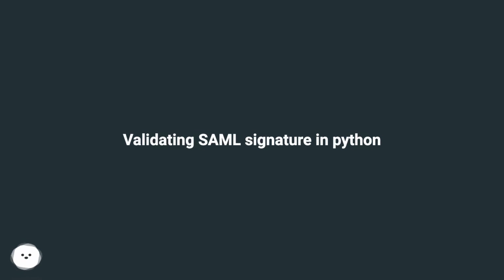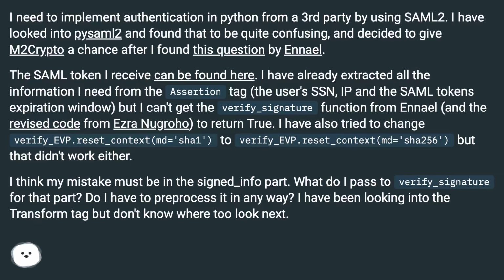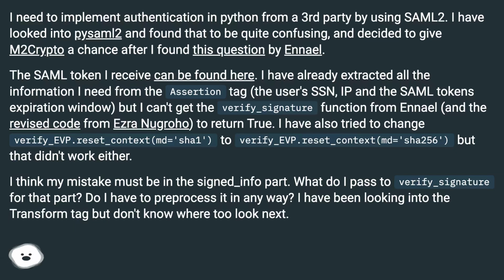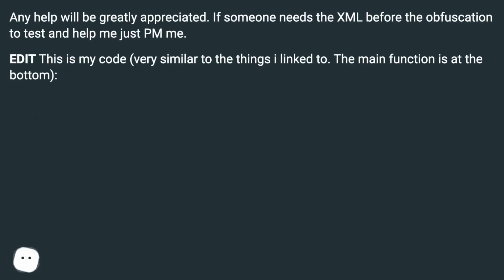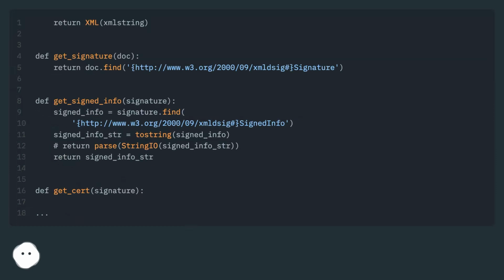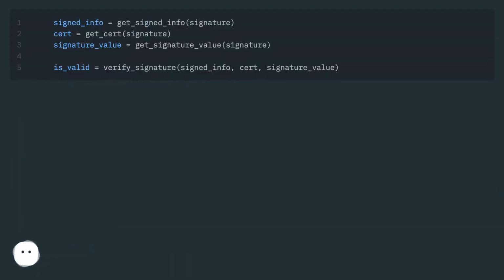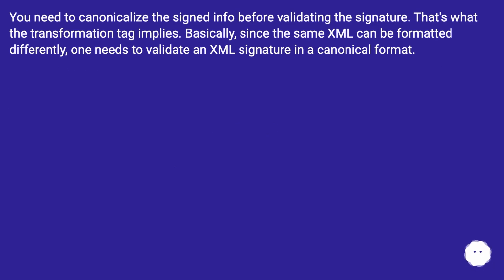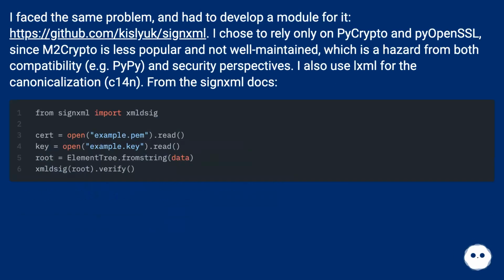Validating SAML signature in python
Chapters
00:00 Validating Saml Signature In Python
01:53 Answer 1 Score 1
02:11 Accepted Answer Score 2
02:40 Thank you